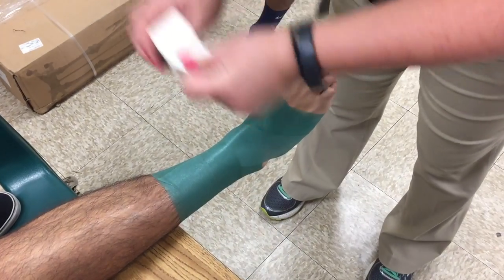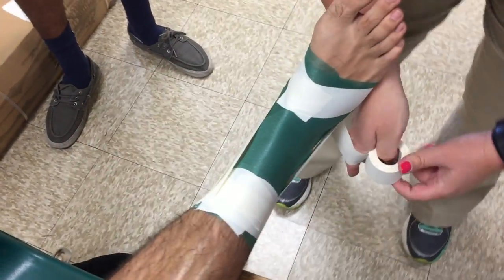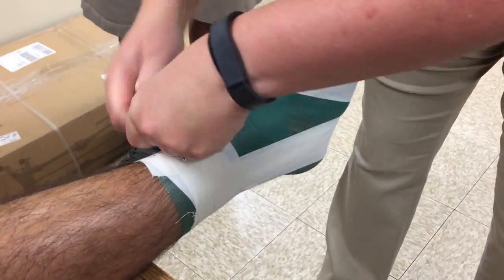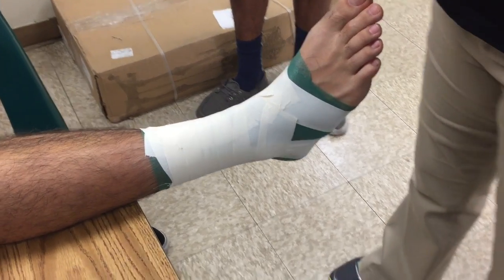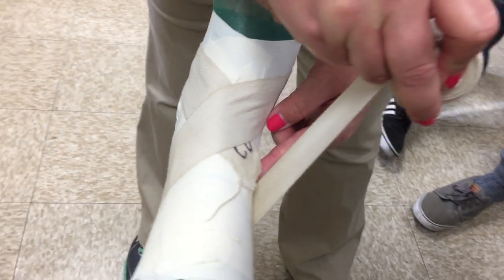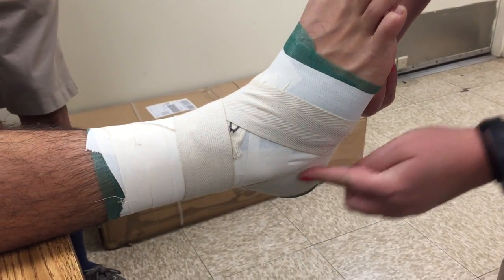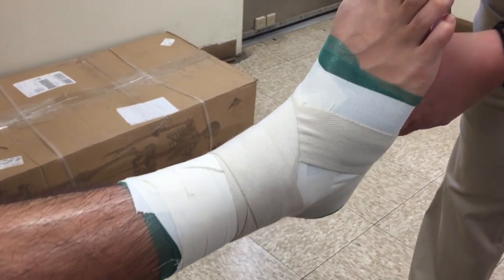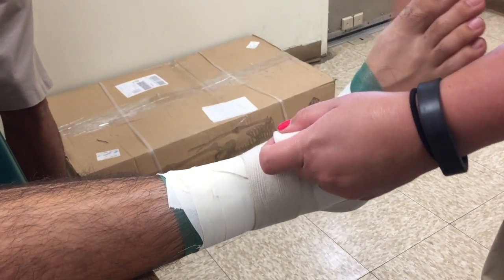Mrs. Truax Ankle wrapping w/ cloth